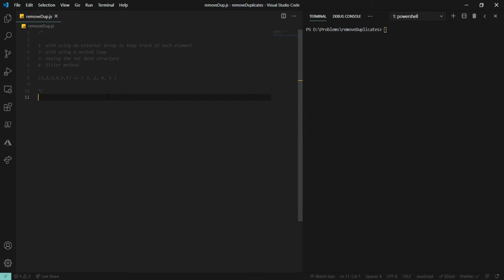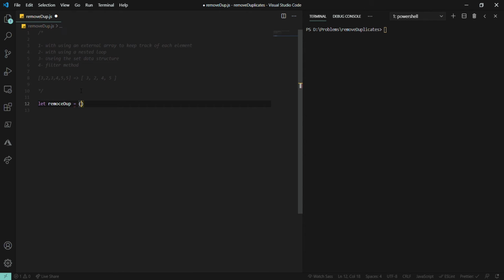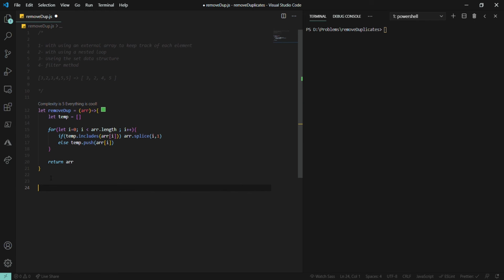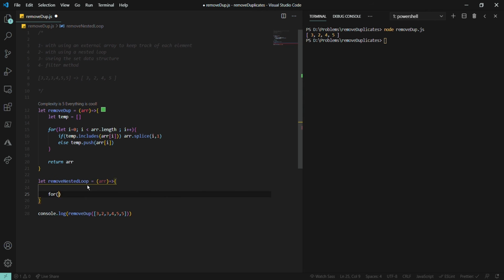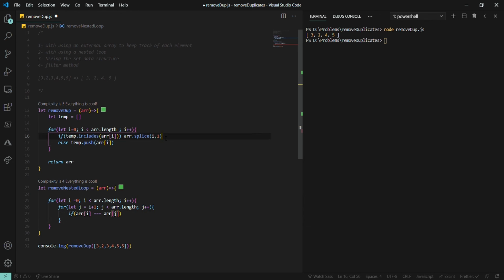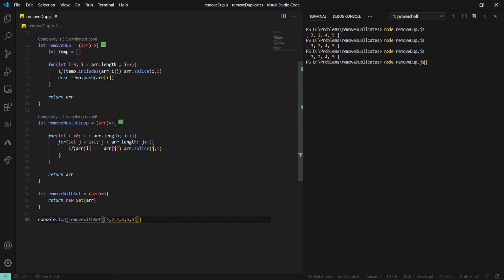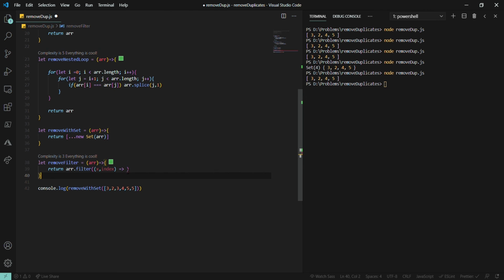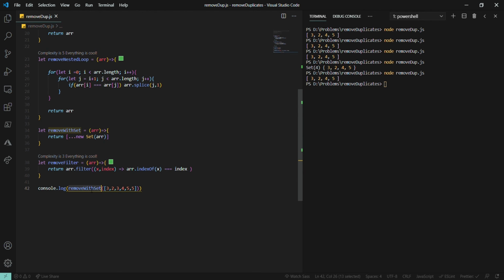4 different ways to remove duplicates from an array in JavaScript.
In this video, I explained how you can remove duplicates from an array in four different ways in JavaScript